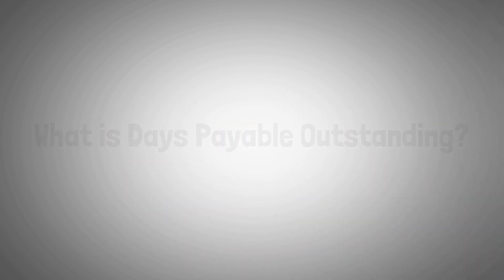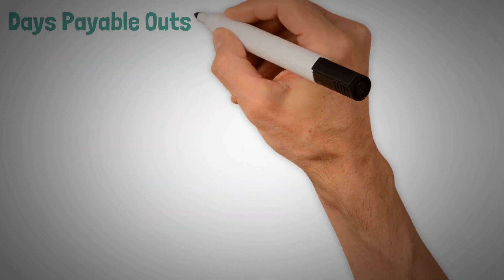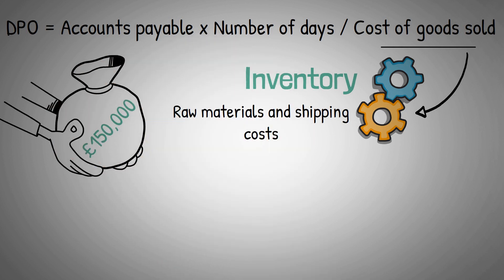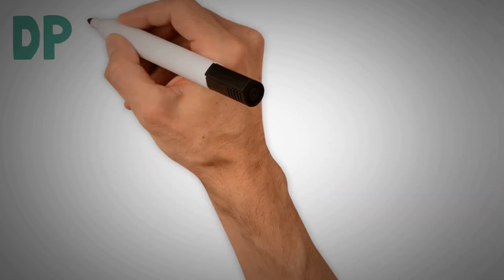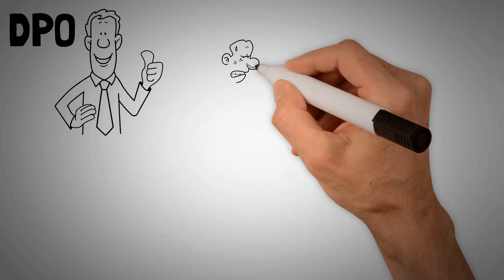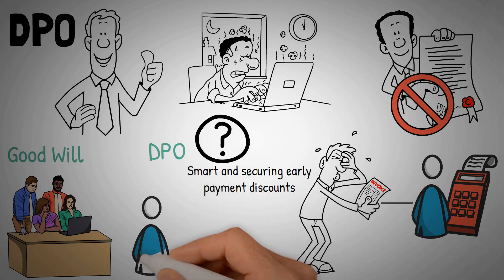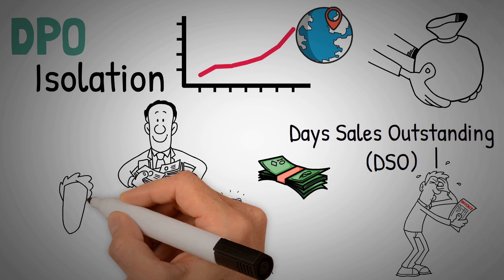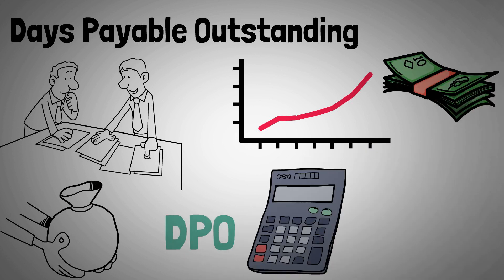What is Days Payable Outstanding?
This video explains the business term 'Days Payable Outstanding' (DPO) and how it is calculated. The video than shows how DPO is used in making business decisions, and how it is used to calculate the number for the cash conversion cycle.